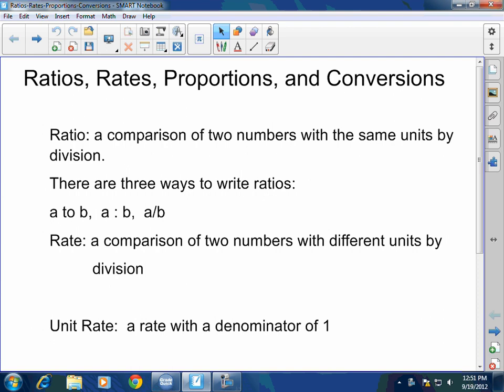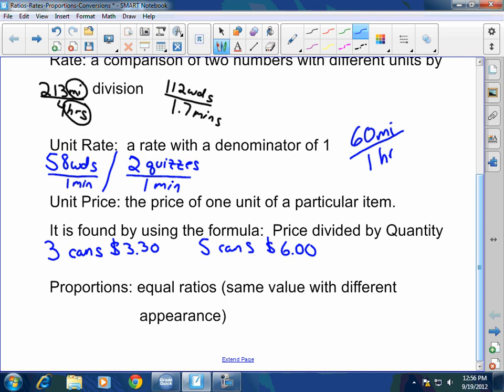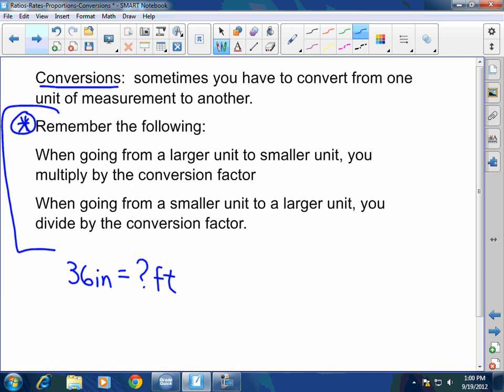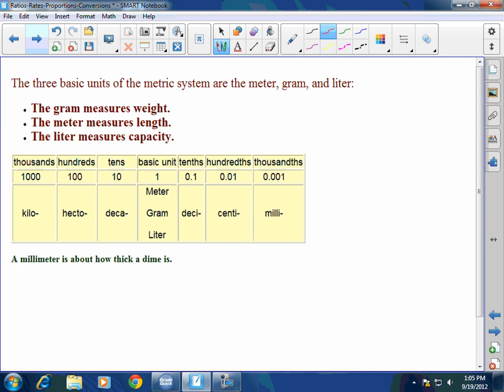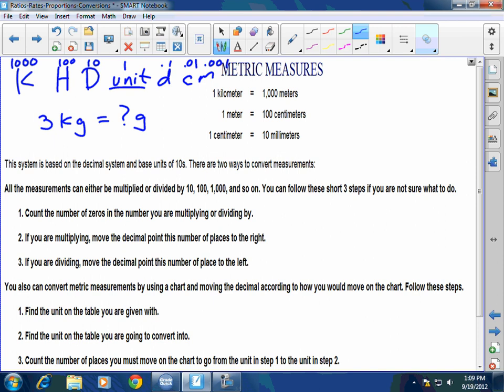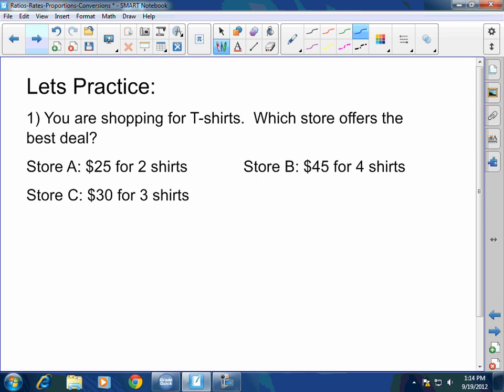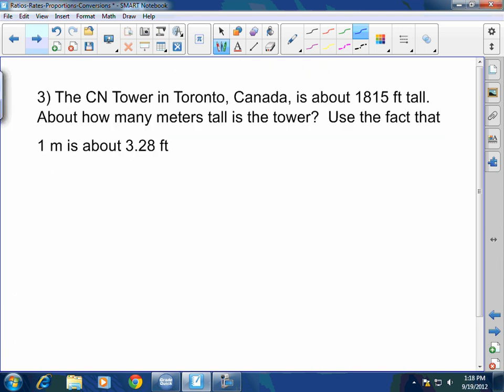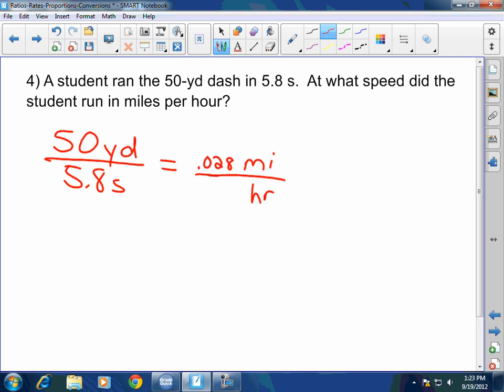Algebra I: Ratios-Rates-Proportions-Conversions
Hon. Adv. Alg. I and II: Ratios-Rates-Proportions-Conversions Lesson Video